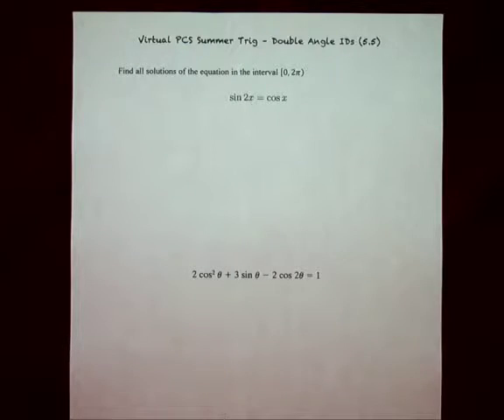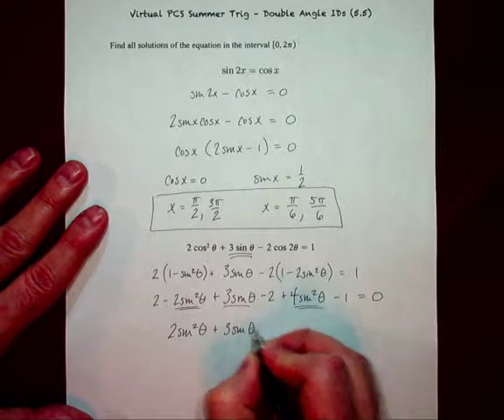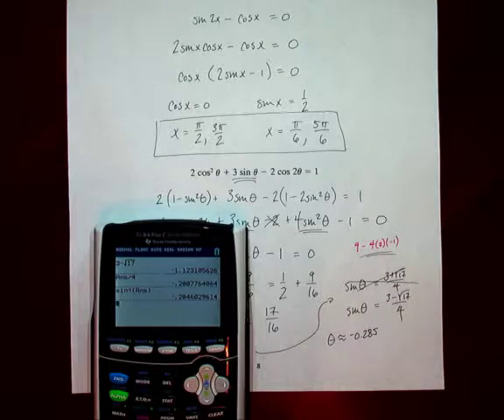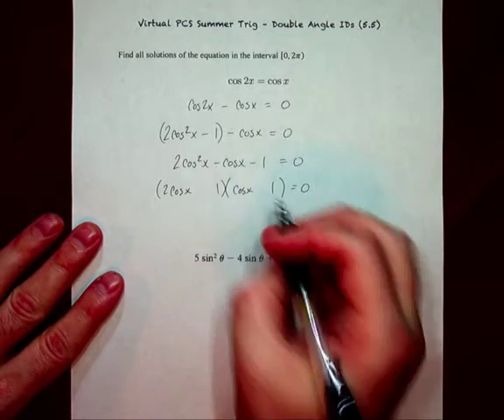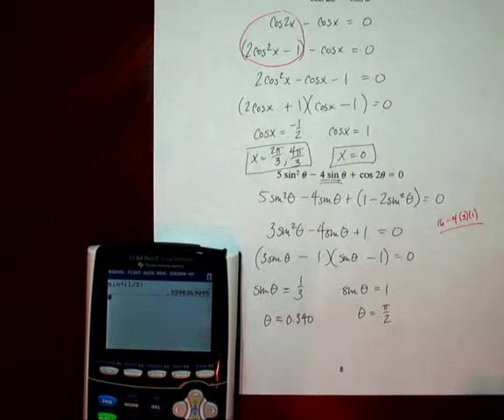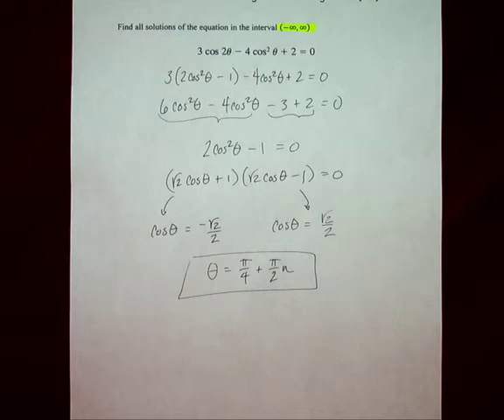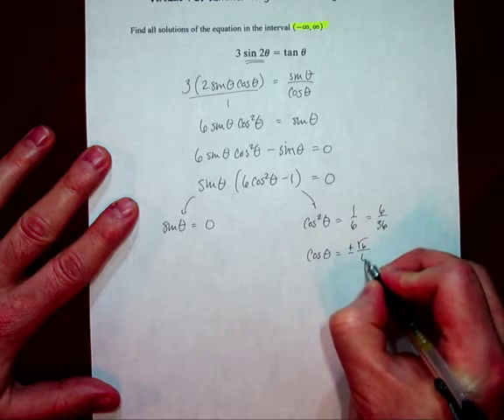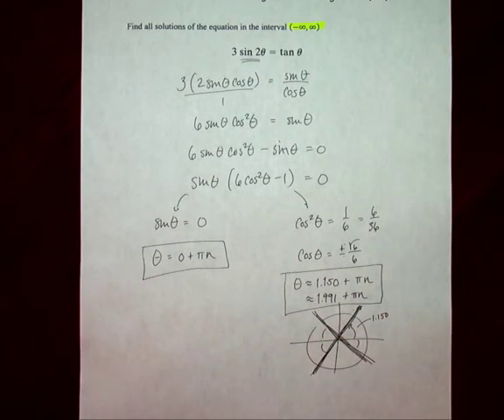Summer Trig - 5.5 Double Angle IDs - video 3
Virtual PCS (Almost) Calculus - Double Angle IDs - solving equations